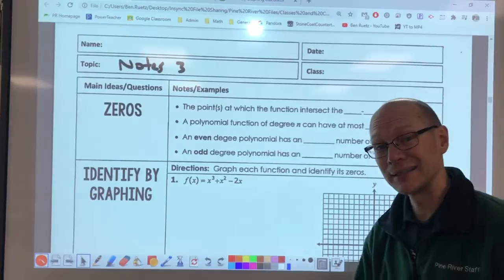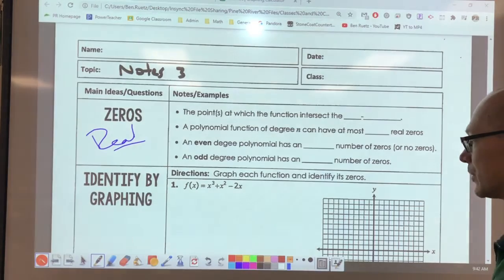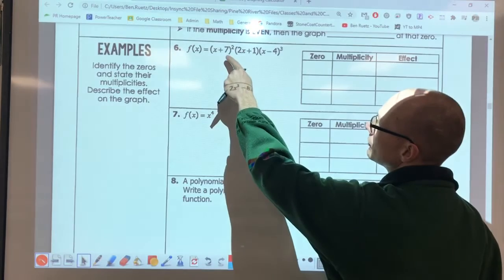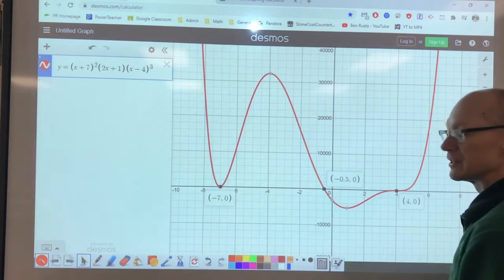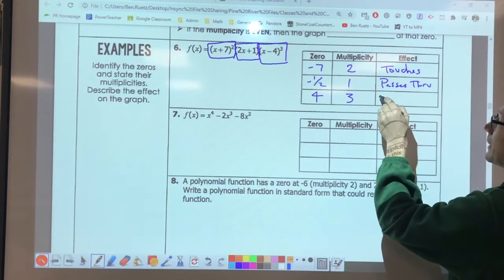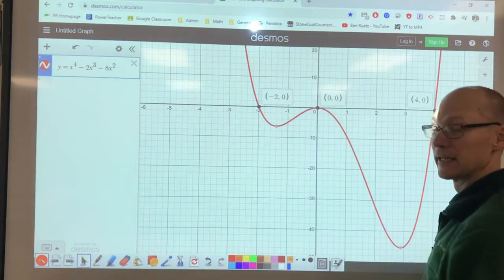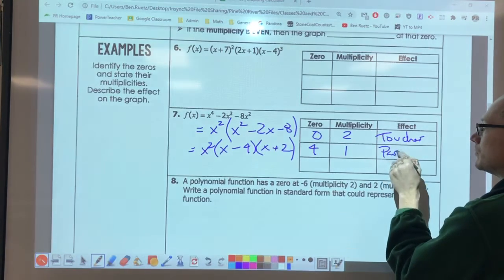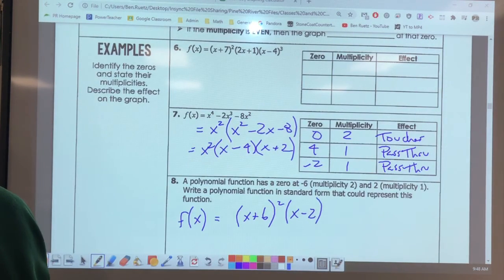PR Algebra 2 Notes 5.3